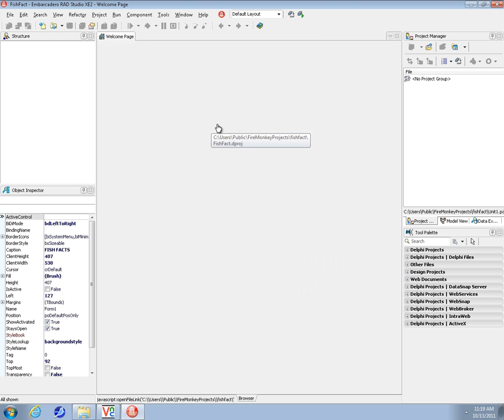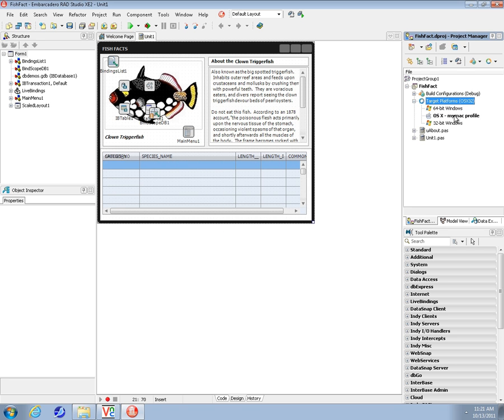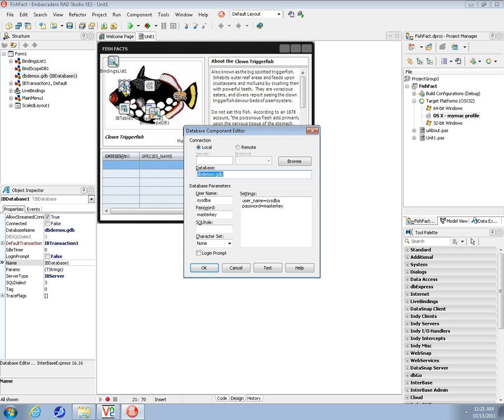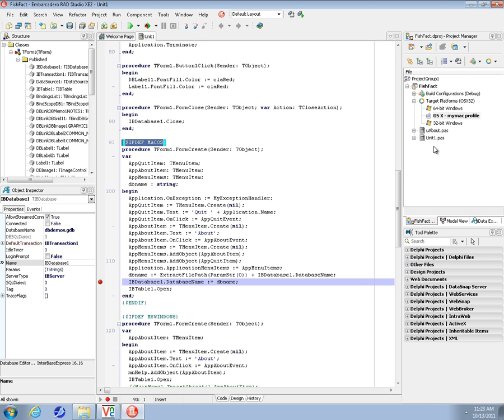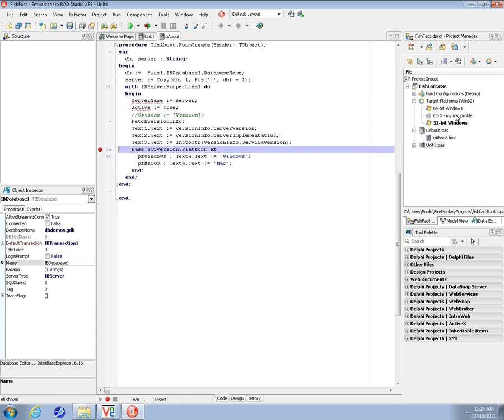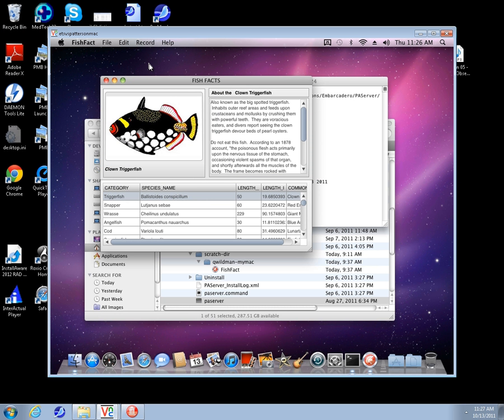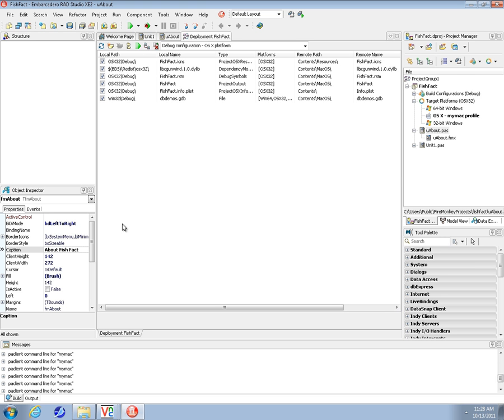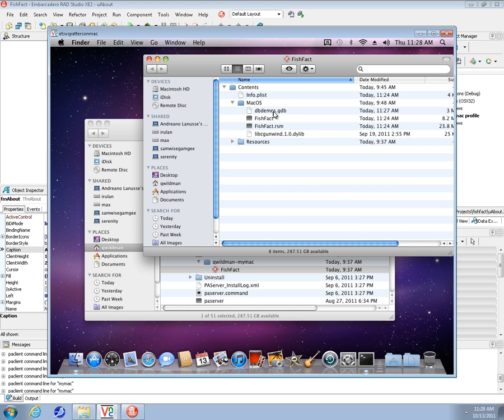Building a Windows and Mac InterBase database application using Delphi and FireMonkey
Learn how to build a Windows and Mac InterBase database application using Delphi, FireMonkey and InterBase Express. This video is part of the 31 Days of RAD Studio XE2 Video Tutorials - Day 17 Tutorial.